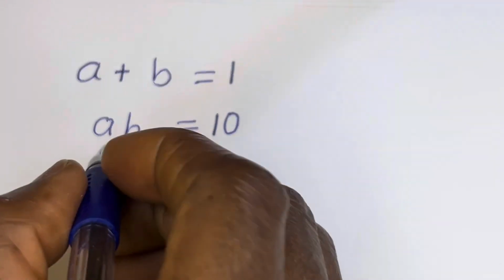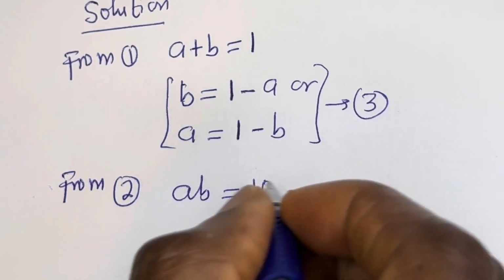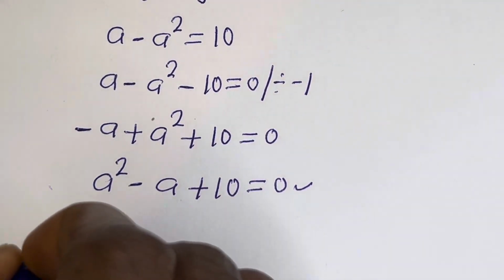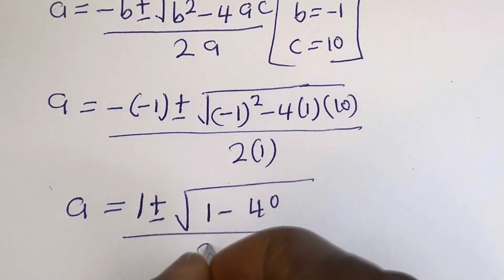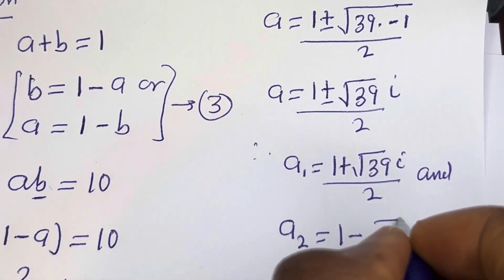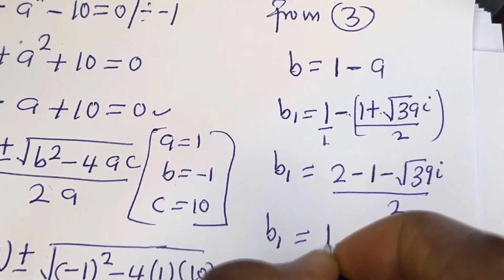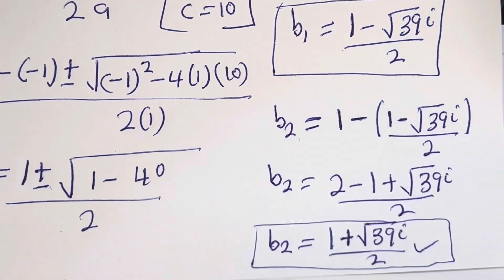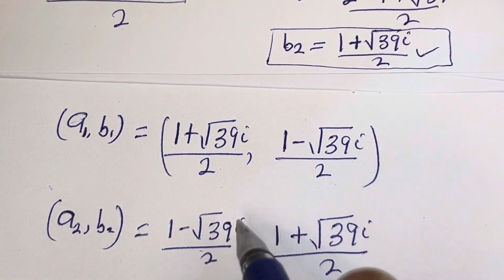Germany | Can You Solve This Math Olympiad Puzzle? 🤯🔥🌹 | Challenge Your Brain!"🧠